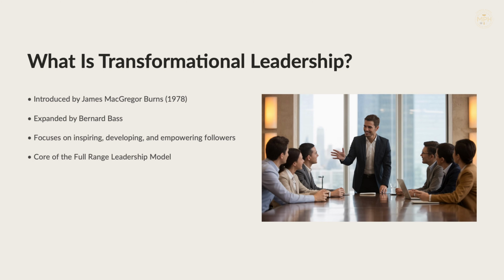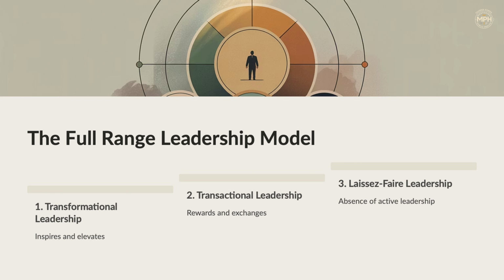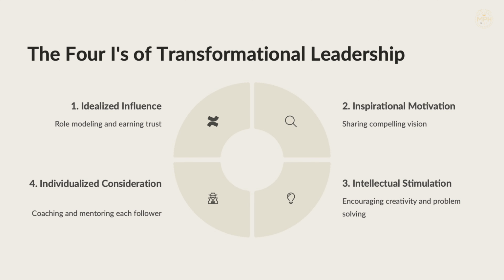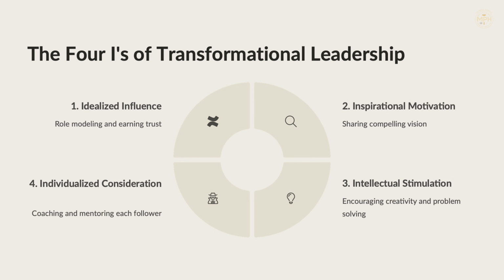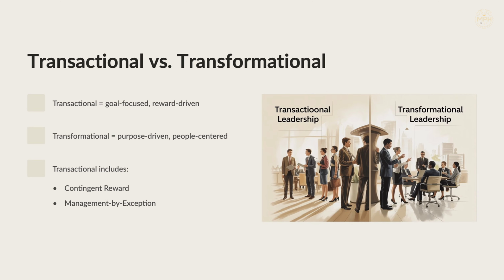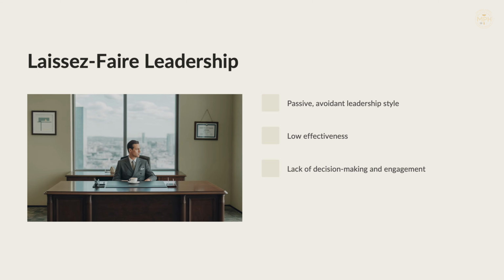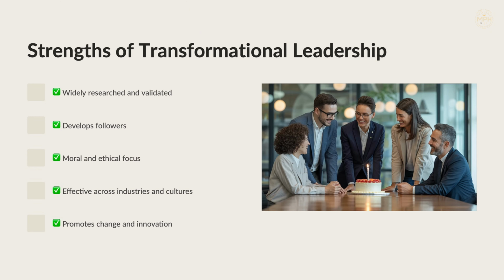Transformational Leadership Explained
In this video, we explore Chapter 8 – Transformational Leadership from Leadership: Theory and Practice by Peter G. Northouse (9th Edition).

Transformational leaders go beyond managing—they inspire teams, challenge norms, and elevate performance. This video breaks down:
 • The origins of transformational leadership (Burns and Bass)
 • The Four I’s: Idealized Influence, Inspirational Motivation, Intellectual Stimulation, Individualized Consideration
 • How it compares to transactional and laissez-faire leadership
 • Real-world public health examples
 • Strengths and criticisms of the model

🎓 Perfect for MPH, MHA, MBA students and leadership professionals seeking to understand how vision-driven leaders bring lasting change.

📘 Based on: Northouse, P. G. (2022). Leadership: Theory and Practice (9th ed.). SAGE Publications.